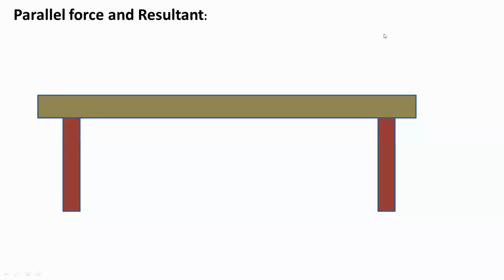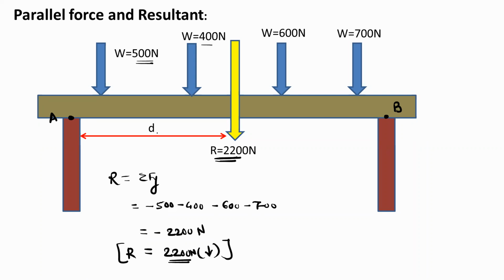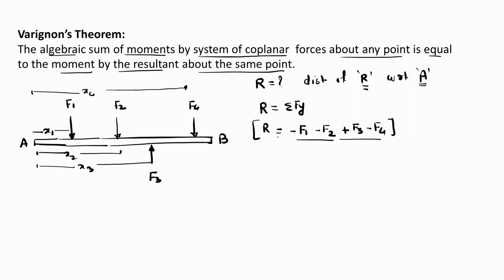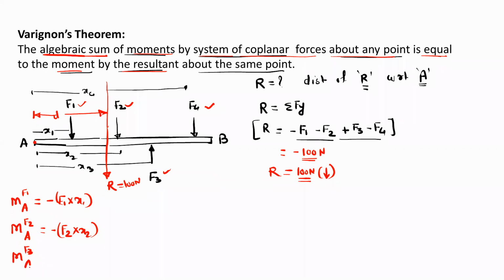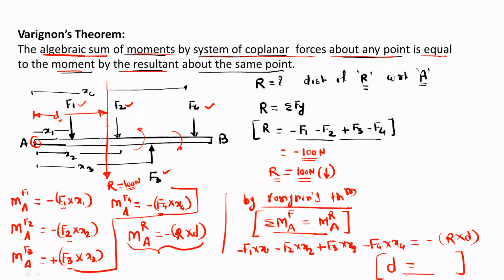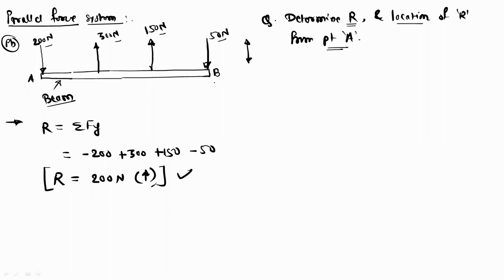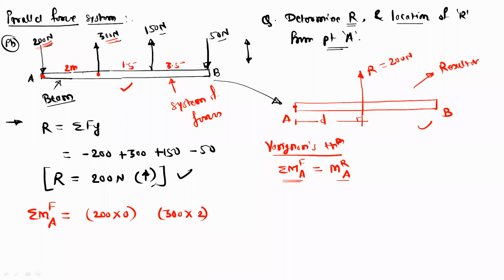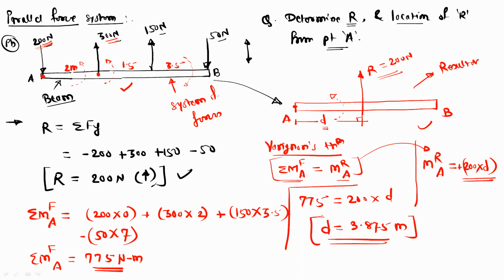ENGG MECHANICS LECTR 07 (PART 02) NEW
PARALLEL FORCE SYSTEM AND VARIGNONS THM